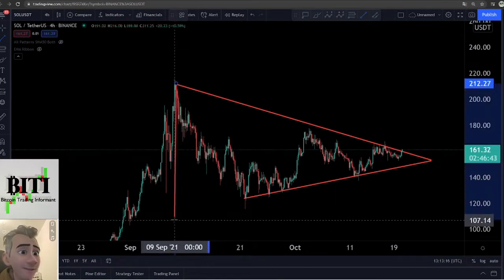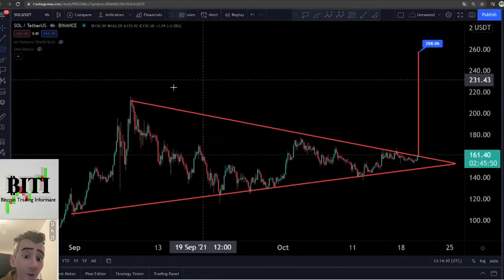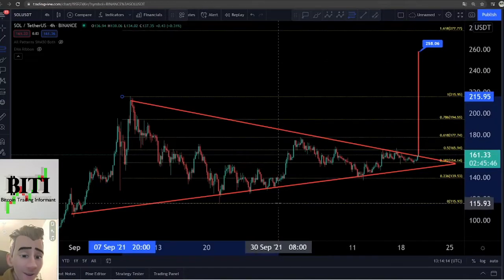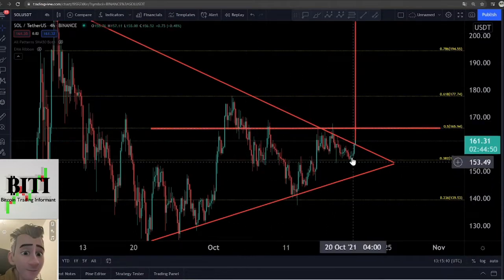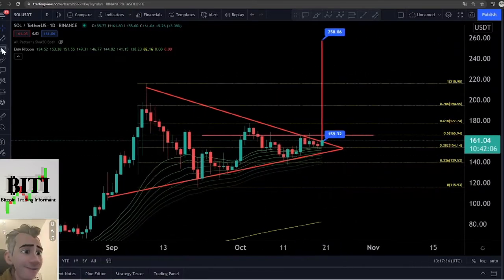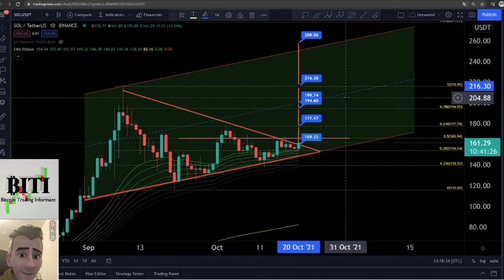Solana is breaking out now!?